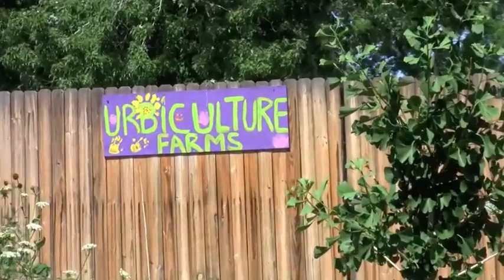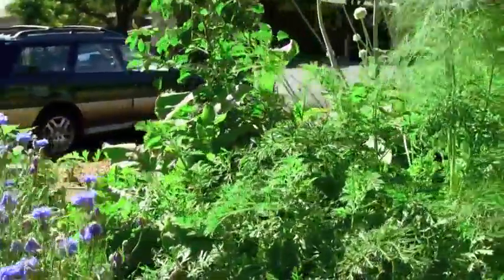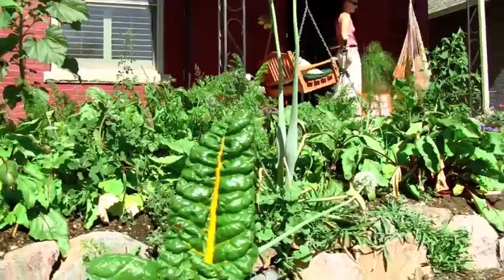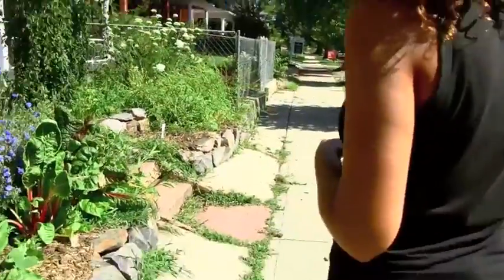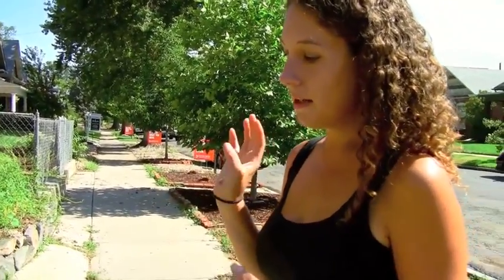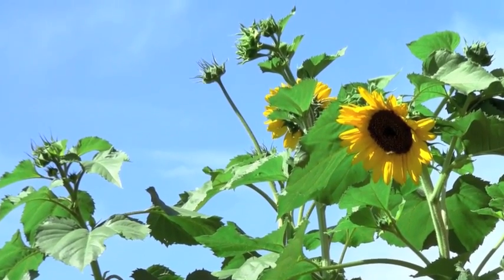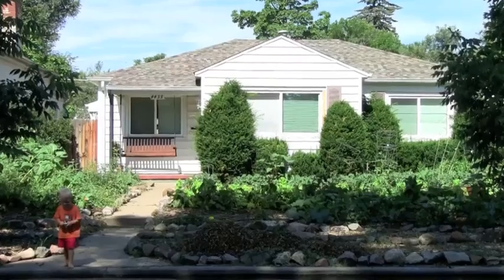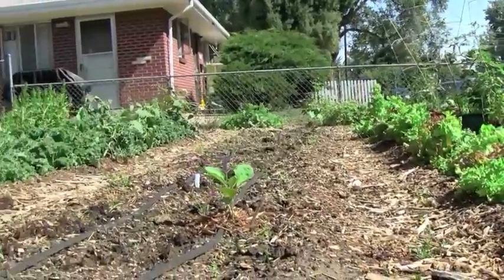Urbiculture on the Beanstalk Blog